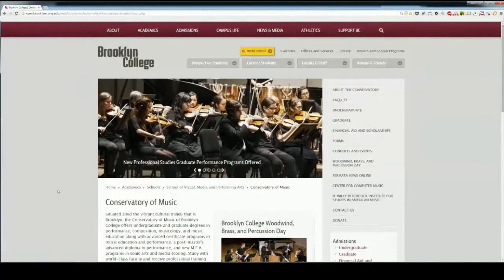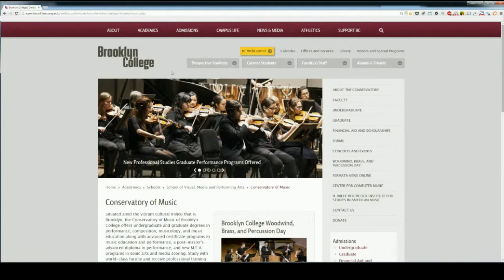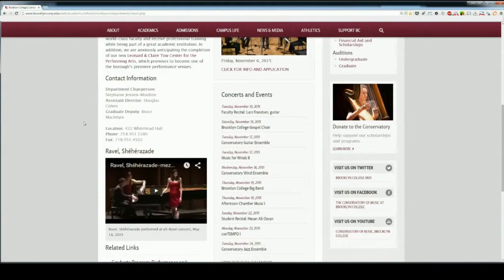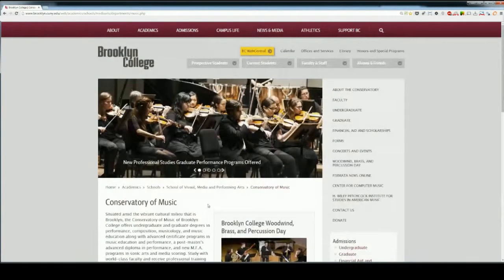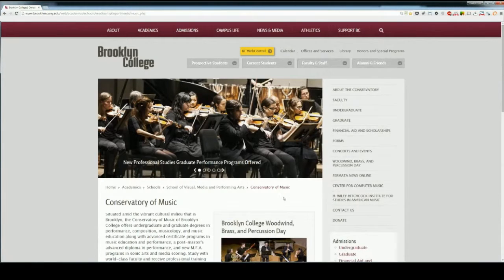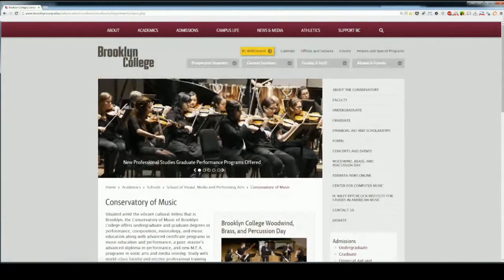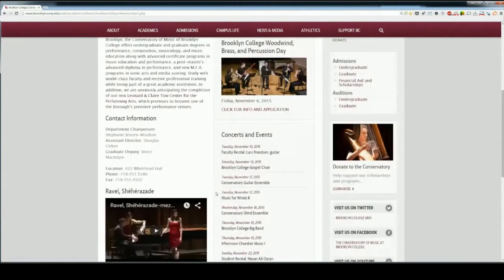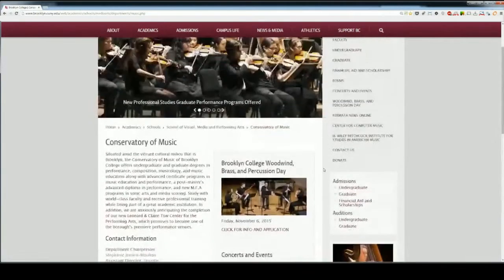Website and CMS Overview - Parts of a Webpage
Learn about the core parts of a webpage on the Brooklyn College Website, as well as additional site elements that can help enhance a page for all kinds of content.